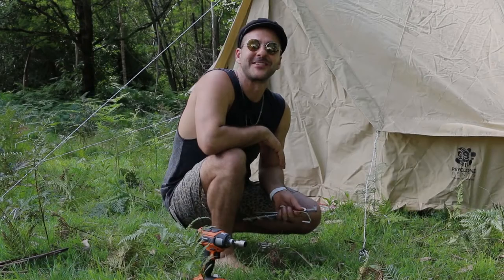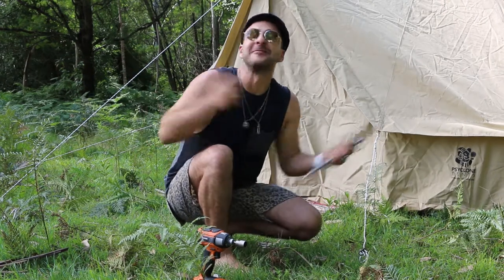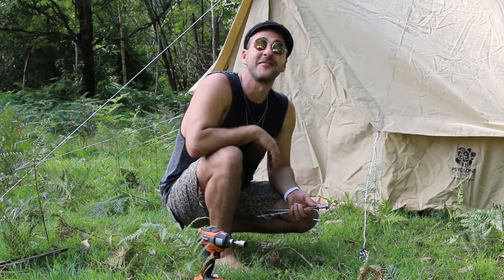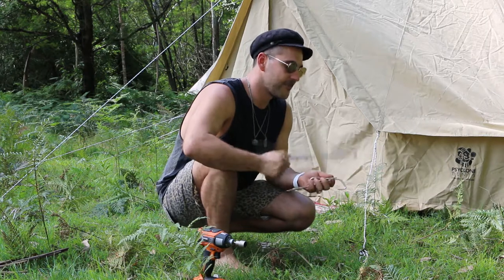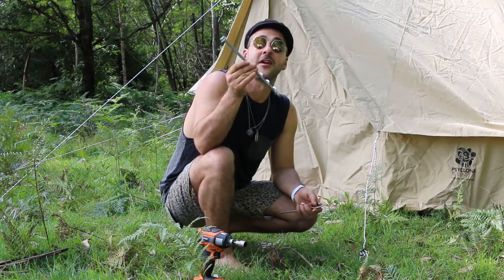GroundGrabba Screw in tent peg stake Demonstration by Nick from Chevy Bass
Nick from Mood Swing and Chevy Bass demonstrates and talks about the GroundGrabba Pro the heavy duty drill driven in screw in tent peg tent stake ground anchor.